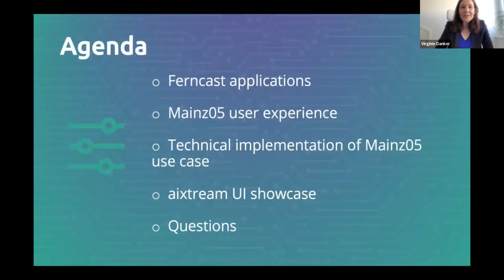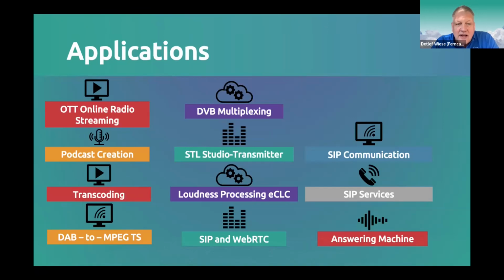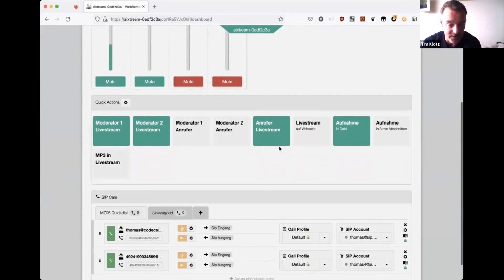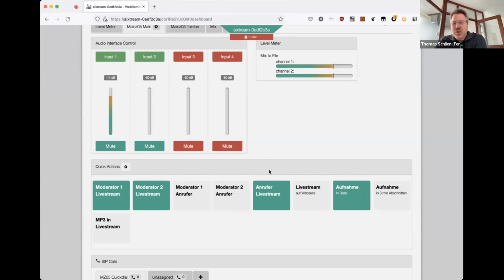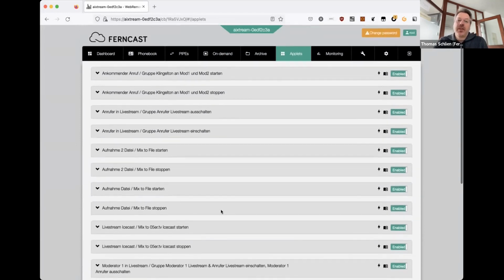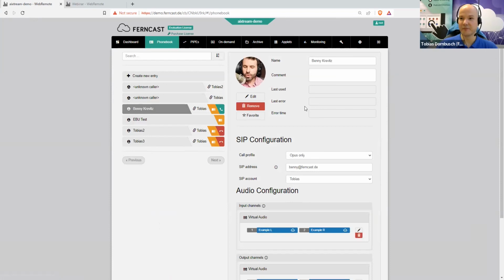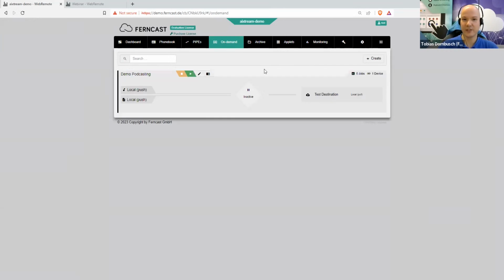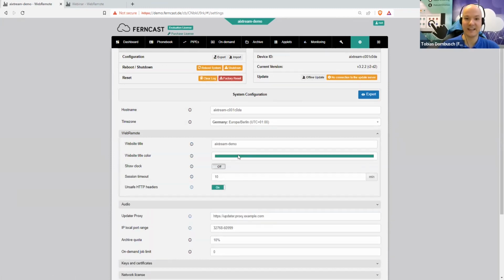The ideal reporter UI/UX Webinar — Ferncast Webinar Replay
Welcome to Ferncasts's seventh webinar! In it we discuss the design of the aixtream reporter/commentator UI and use case. We will show you what makes aixtream so special as a solution for reporters. Learn about the Dashboard and audio routing features for this and much more!
As a special guest, commentator and journalist Tim Klotz will talk about his experiences with using aixtream at German football club 1. FSV Mainz 05.
Then Thomas Schlien and Tobias Dornbusch will explain the UI and its advantages from a more technical perspective.

Timestamps
Intro: 00:00 (Virginie Davin Danker)
Ferncast history and applications (Detlef Wiese): 02:18
Mainz05 user experience (Tim Klotz): 07:34
Technical perspective (Thomas Schlien) 16:54
Quiz: 26:45
aixtream UI and other reporter advantages (Tobias Dornbusch): 27:20
Hardware setup and peripherals (Tobias Dornbusch): 42:47
Quiz resolution: 45:05
Outro: 46:06